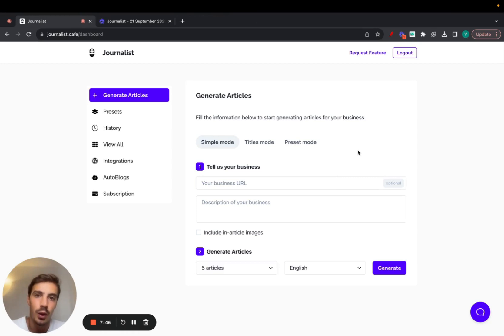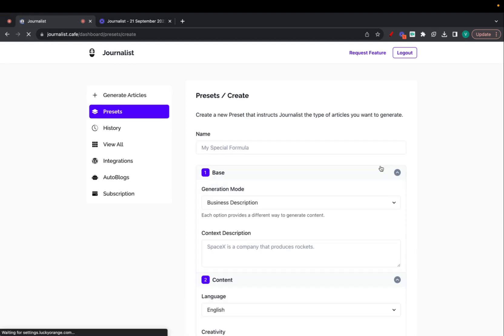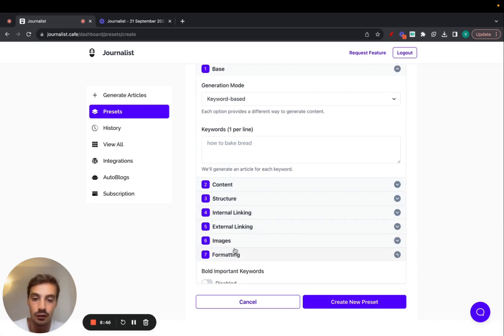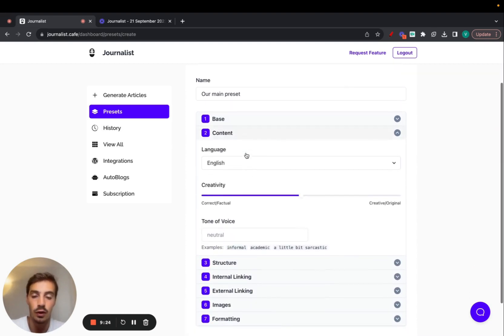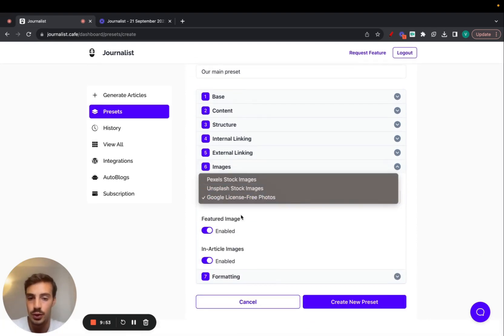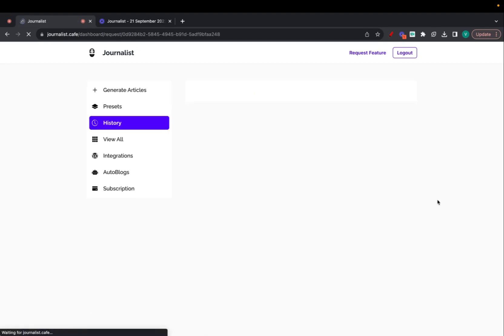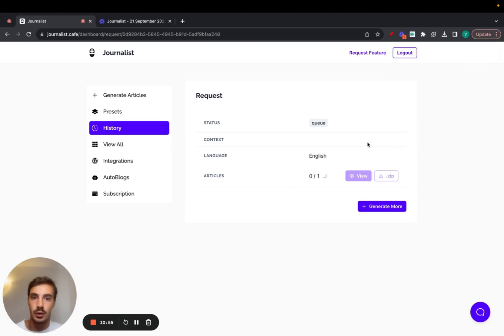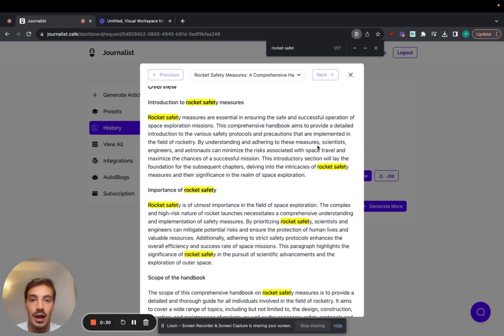Generate Articles based on SEO Keywords (with AI) | Journalist AI